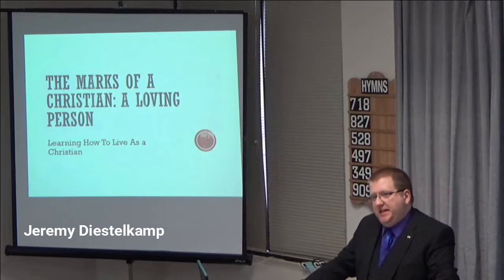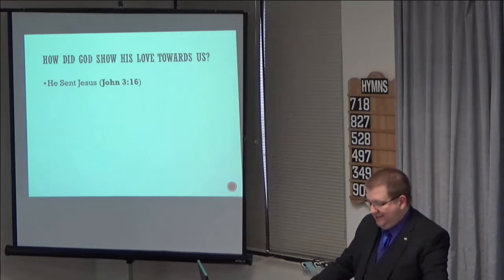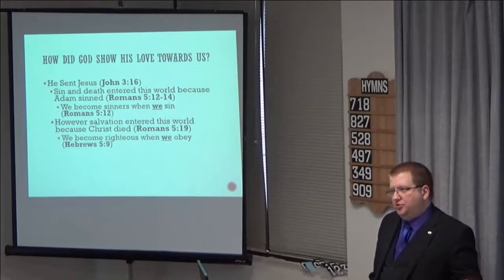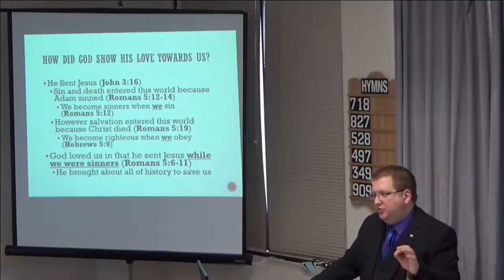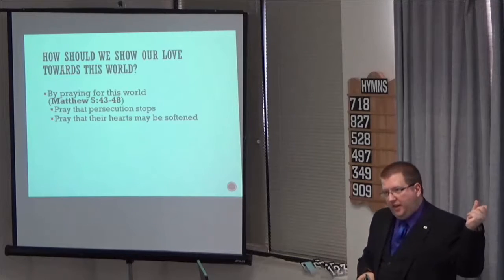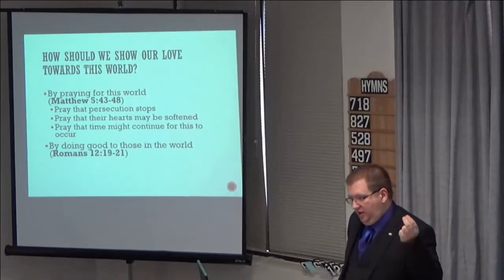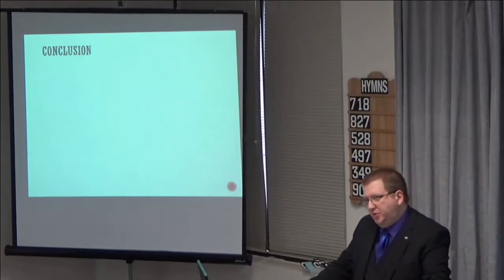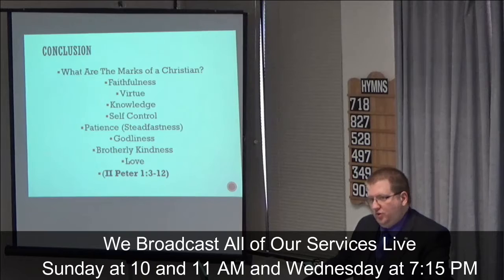11/19/17 East End Church of Christ: Sunday Sermon: The Marks of a Christian: A Loving Person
At the 11:00 AM worship period, the sermon title is "The Marks of a Christian: A Loving Person".  This is the conclusion of the eight part series called "The Marks of a Christian".  In this lesson we'll discuss what it means to be a loving person, by using God's love for us as a model.

This is a recording of the live broadcast of our Sunday Bible Study.  If you're living in, or travelling through the Toronto area, we welcome you to come and visit with the East End Church of Christ in person.  Our meeting place is located at 3601 Victoria Park Ave., Suite 200, Toronto, Ontario Canada.  The church assembles for Worship every Sunday at 11:00 am.  Additionally, we have Bible Studies on Sunday at 10:00 am and Wednesday at 7:15 pm.  All of our services are streamed live on this YouTube channel.  You can also find valuable religious material free for use on our